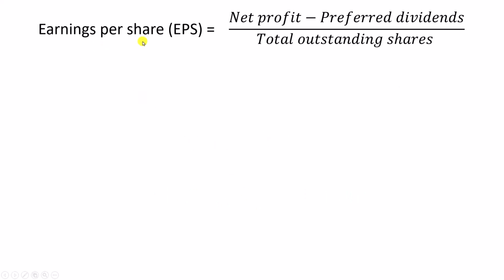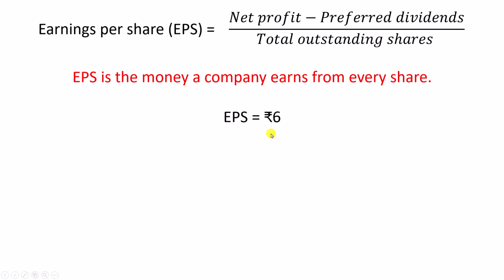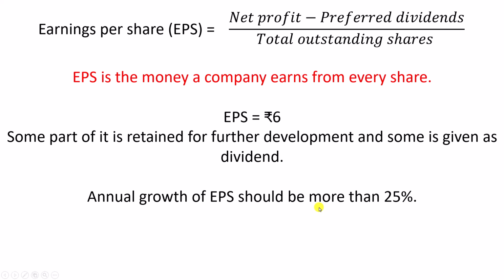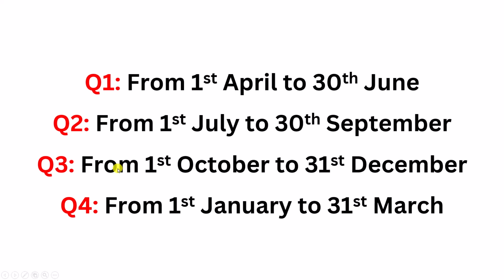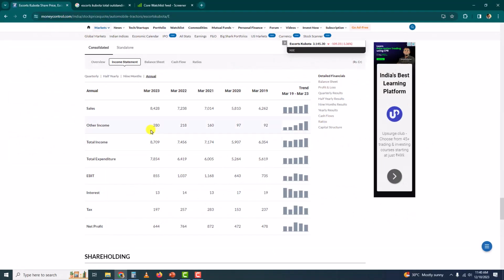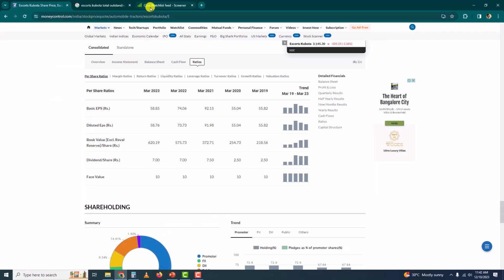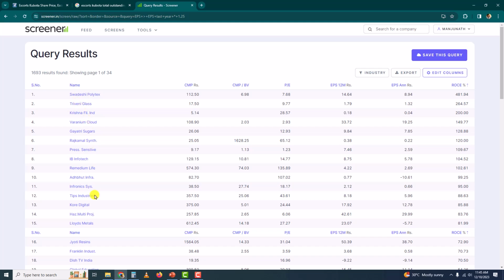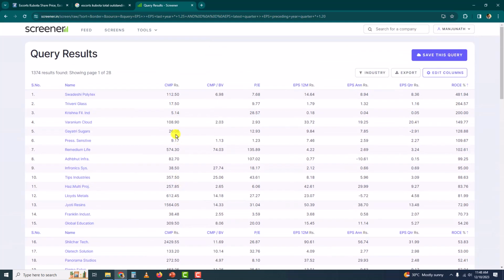Fundamental Analysis For Beginners - 12 - Earnings per share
Hello everyone,

In this video, we will learn what earnings per share is.

Earnings Per Share (EPS) is a financial metric representing the portion of a company's profit allocated to each outstanding share of common stock. It is a key indicator of a company's profitability and is widely used by investors to assess its financial performance on a per-share basis.

EPS is a critical measure for investors because it indicates how much of a company's profit is attributed to each share. A higher EPS is generally considered positive as it signifies higher profitability on a per-share basis. Investors often use EPS to compare the earnings performance of different companies and make informed investment decisions.